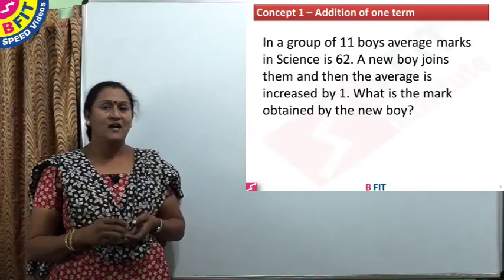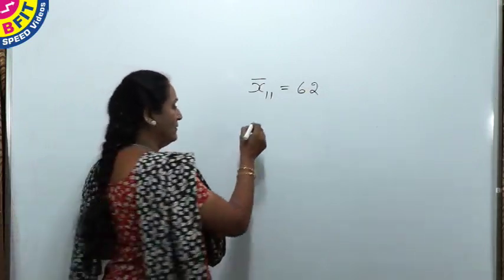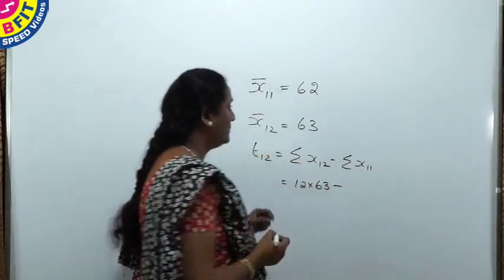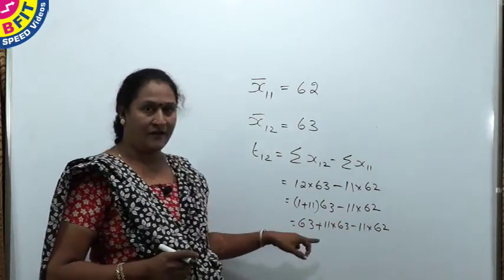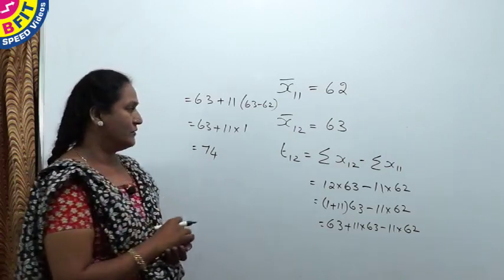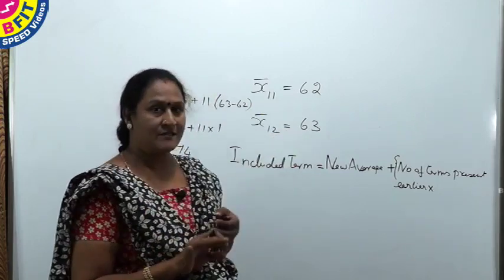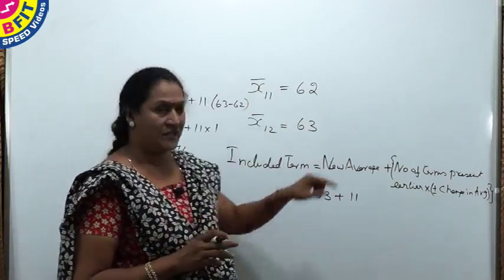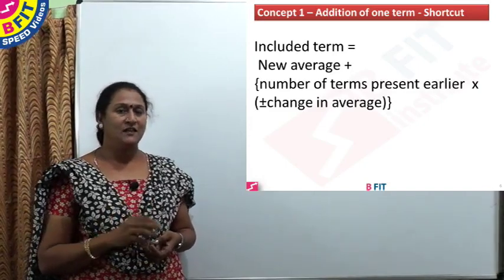2 Lesson 4 Averages Addition Of One Term